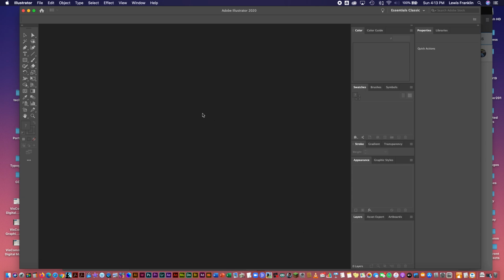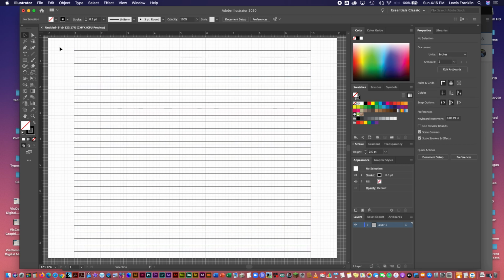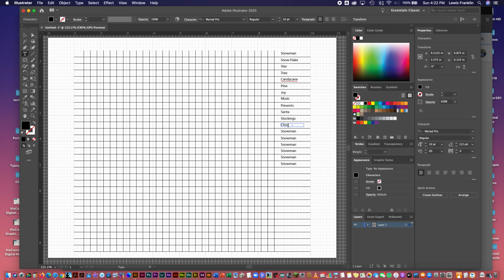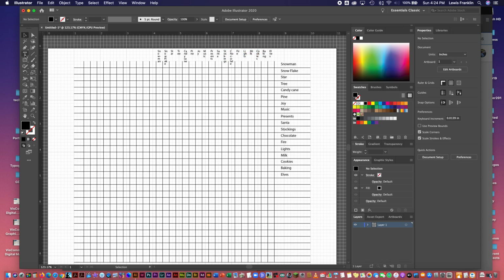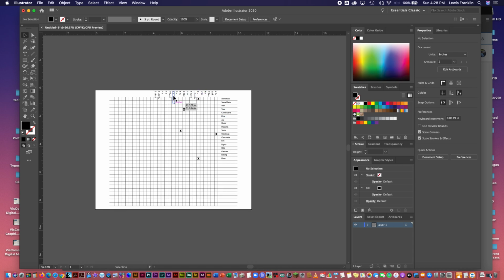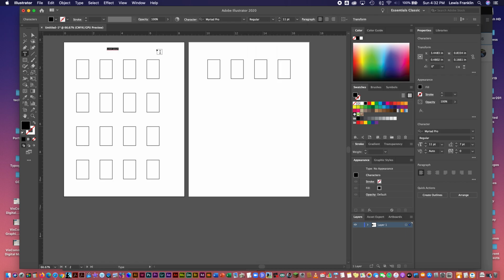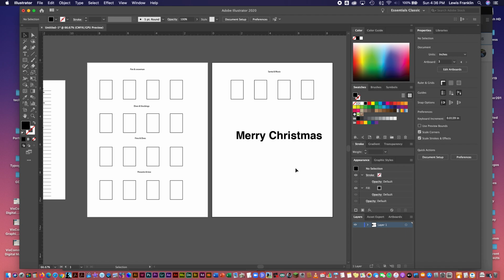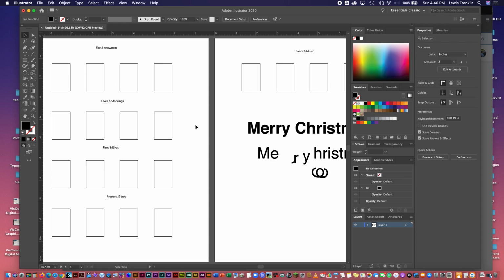Phase 2 Holiday Project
Thumbnails and more process for the holiday project.